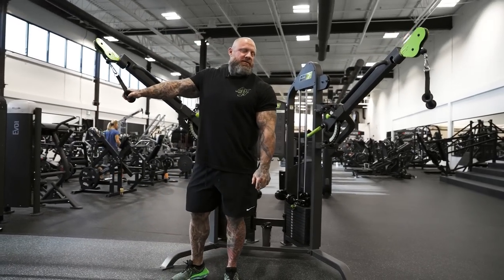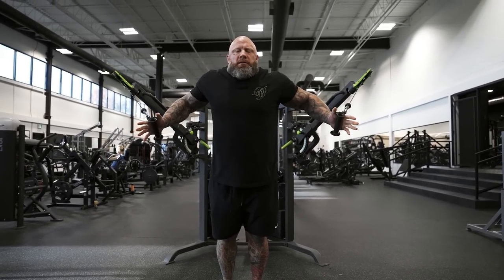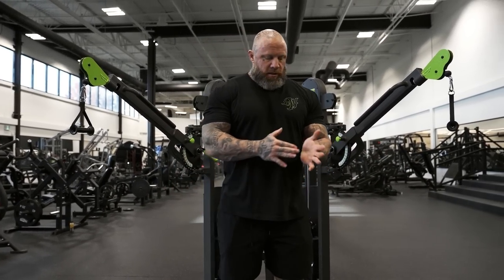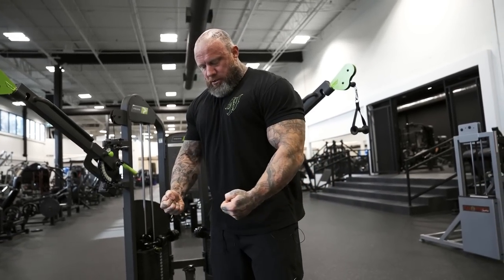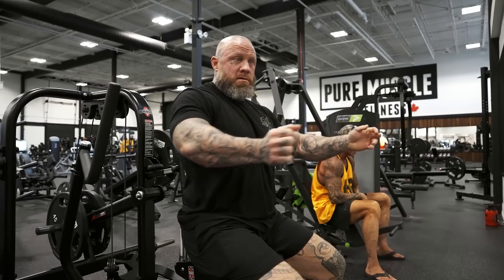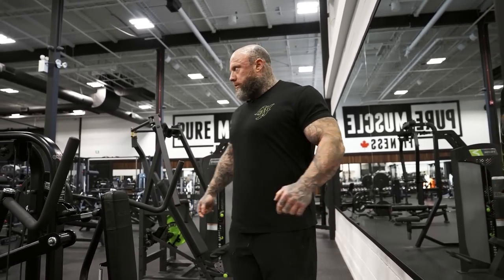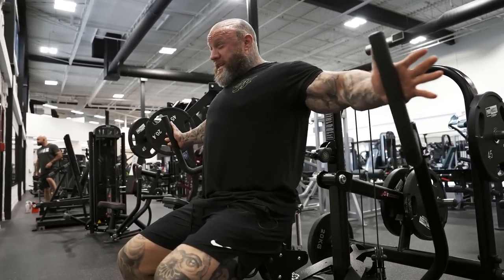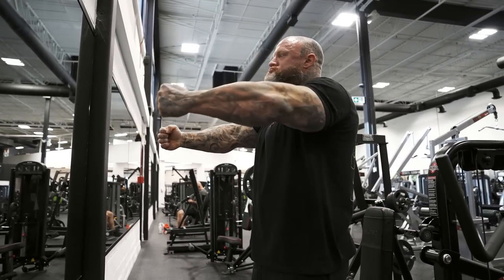CHEST FLY EXTRAVAGANZA | MIKE VAN WYCK